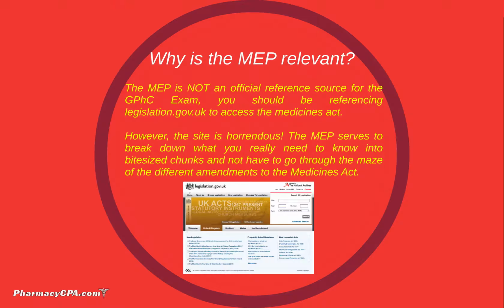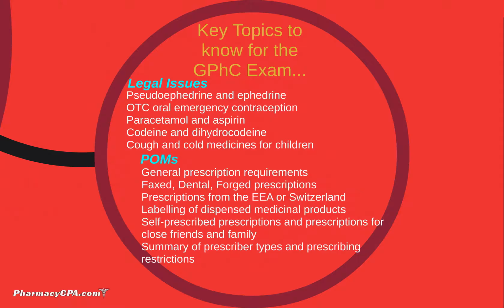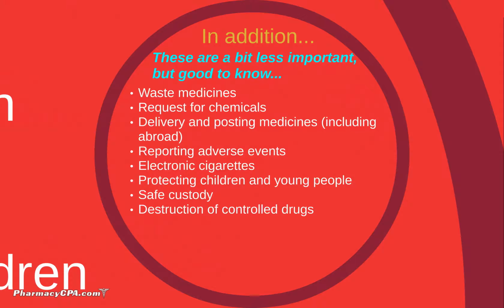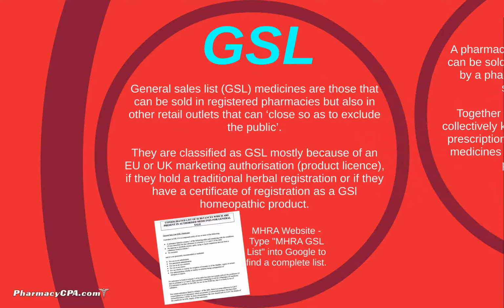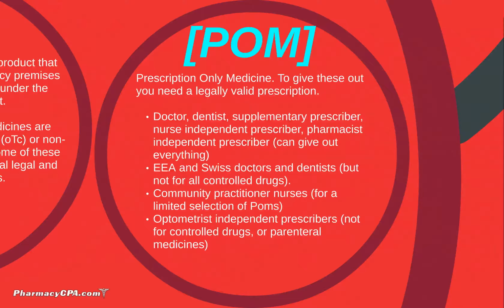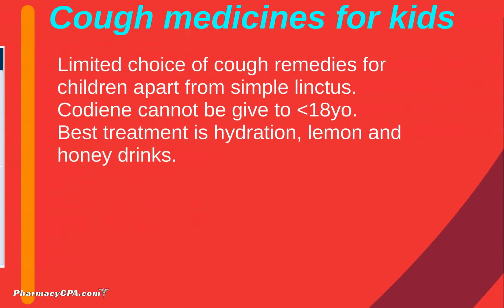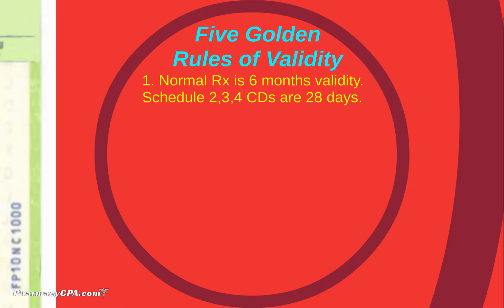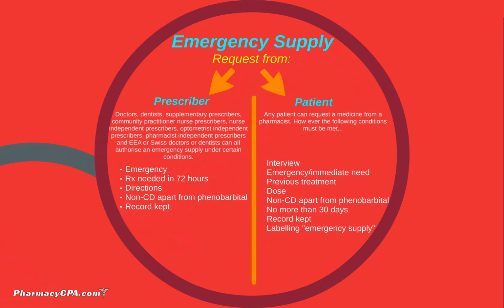Medicines Ethics and Practice - Pharmacy Law UK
GPhC Exam Question Blog